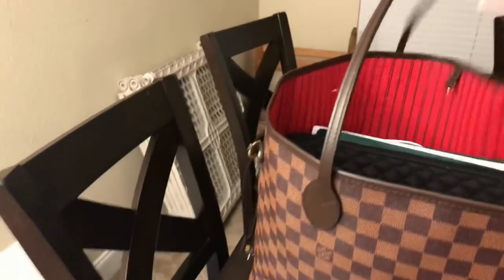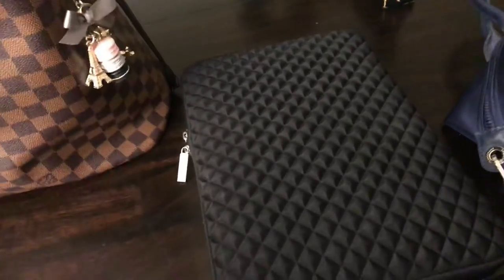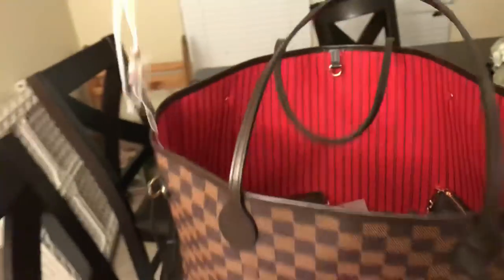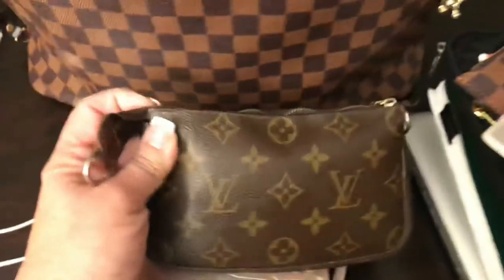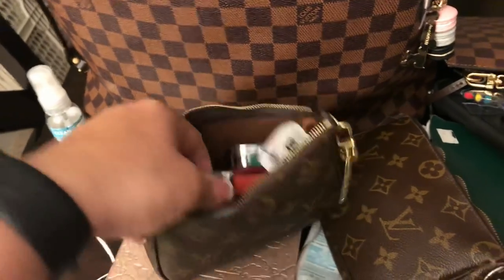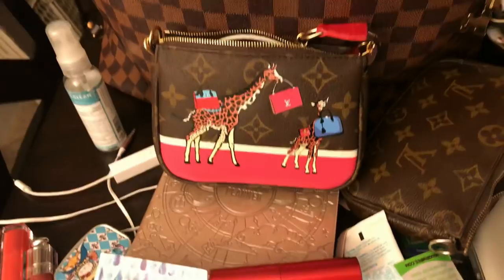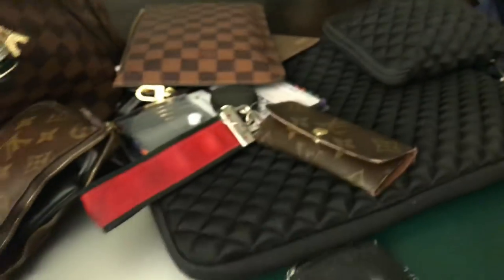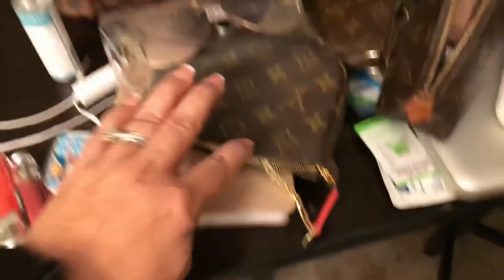Neverfull to Longchamp// Controversial SLG//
See what items I have in my Neverfull that I can fit inside my Longchamp Neo Medium - except the 💻 with case.

Controversial piece. Please don’t be judgmental. I wanted to be up front & open it up for discussions. I want the LV mini Pochette it’s just hard to justify the amount since I can save that towards a preloved piece.

Thank you for subbing!!! Women should support women. Let’s bring each up not pull one another down.